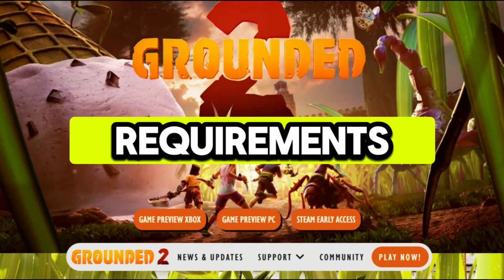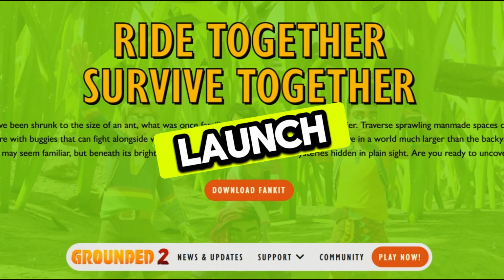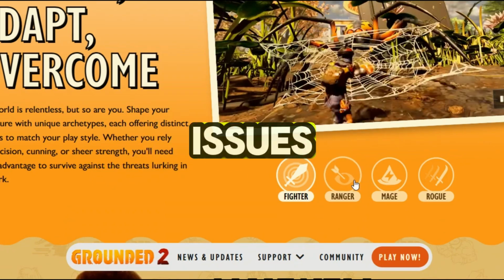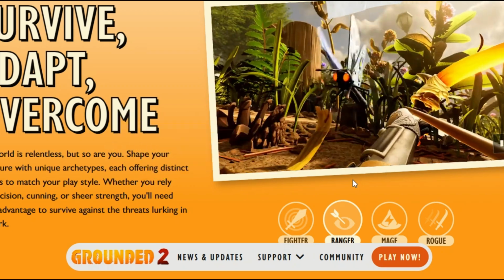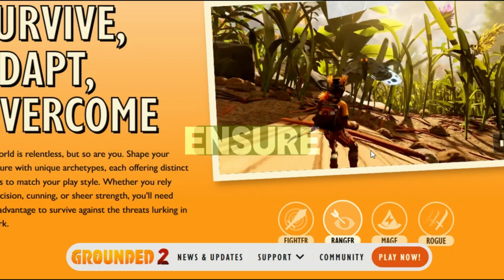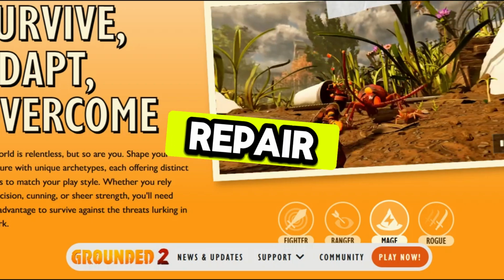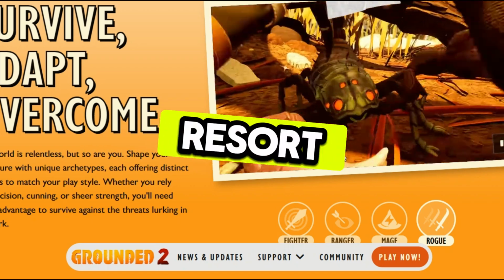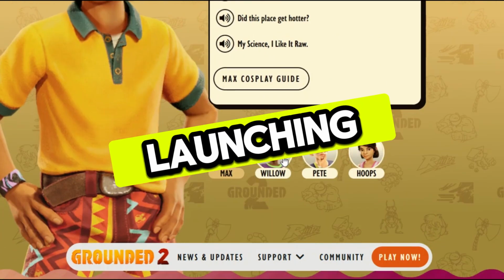GROUNDED 2 NOT LAUNCHING PC FIXED | Fix Grounded 2 Not Opening On PC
Is Grounded 2 not launching on your PC? Don’t worry! Alternatively, here’s what you can try to fix this issue and start playing without delays:

Restart Your PC – A simple reboot can resolve temporary system glitches.

Run as Administrator – Right-click Grounded 2 → Run as Administrator to fix permission issues.

Update Graphics Drivers – Open NVIDIA/AMD software or Device Manager to update your GPU drivers.

Verify Game Files – On Steam or Microsoft Store, right-click Grounded 2 → Properties → Verify Integrity of Game Files.

Disable Overlays – Turn off Steam, Discord, or NVIDIA overlays that might prevent the game from launching.

Update Windows 11/10 – Go to Settings → Update & Security → Check for updates to ensure system compatibility.

Reinstall Grounded 2 – If the problem persists, uninstall and reinstall the game to fix corrupted files.

✅ That’s it! Using any of these steps, Grounded 2 should launch properly on your PC, and you can get back to exploring and surviving.